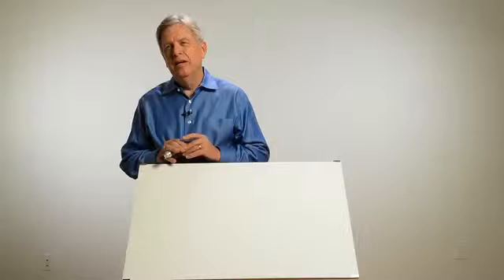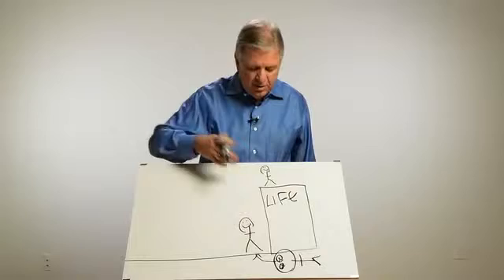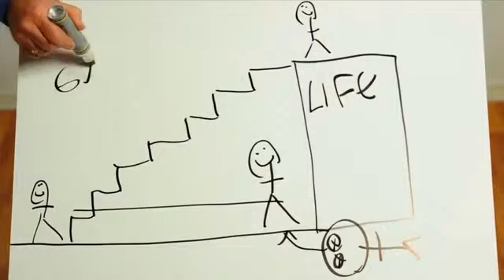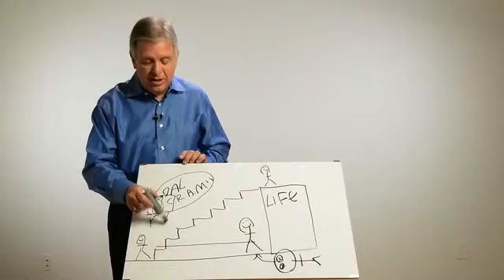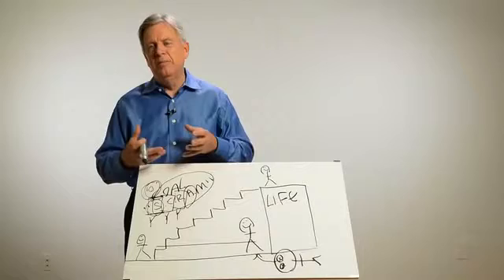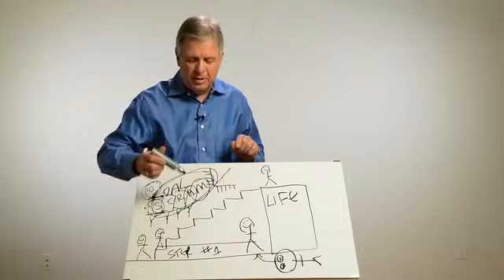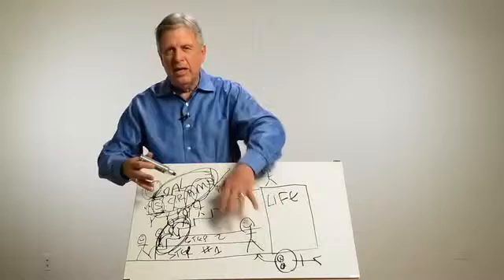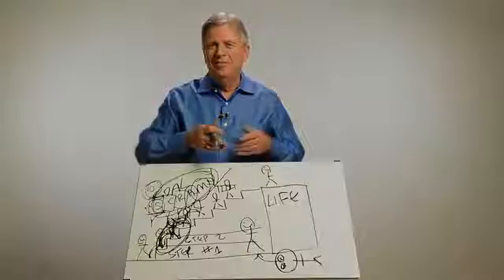The Crush of Life